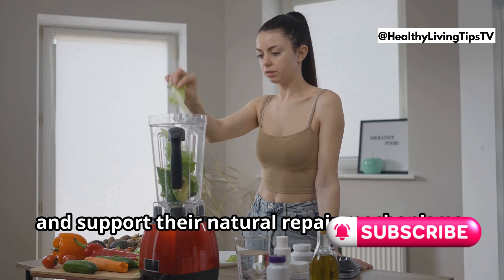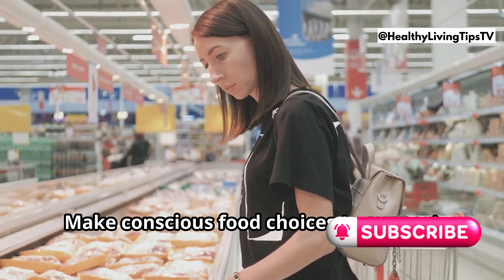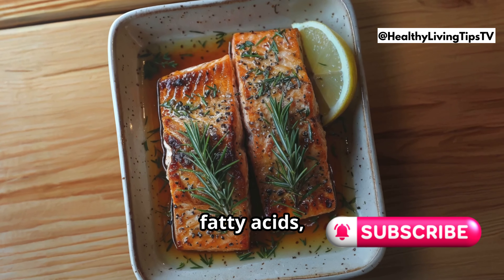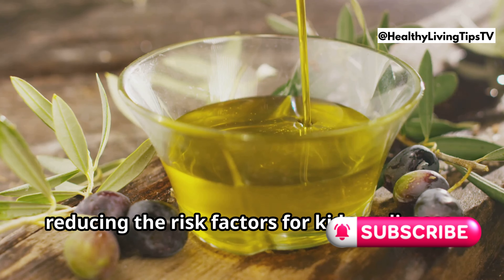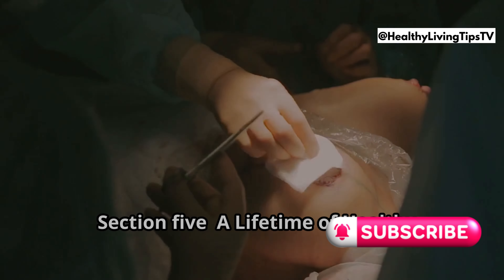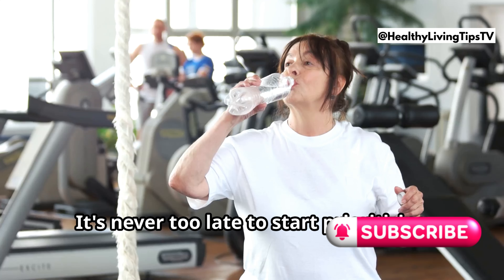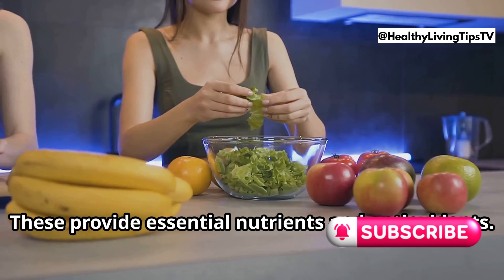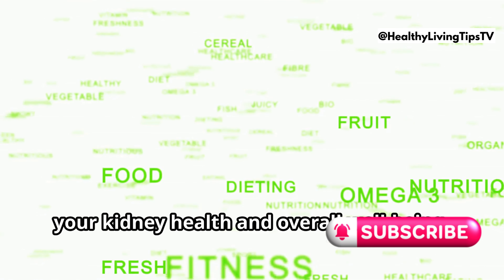Top Foods to Repair Your Kidneys Naturally!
Discover your kidneys' vital roles in keeping you healthy, from filtering waste and regulating blood pressure to producing red blood cells. Using the city analogy, learn why protecting these 'city workers' is crucial. Understand the risks posed by diabetes, high blood pressure, and certain medications, and the significance of a kidney-friendly diet. Explore the adverse effects of processed foods, high sodium intake, and the benefits of whole, unprocessed foods. Dive into specific kidney-boosting foods like dark leafy greens, fatty fish, and berries. Start small with dietary changes for long-term kidney health.